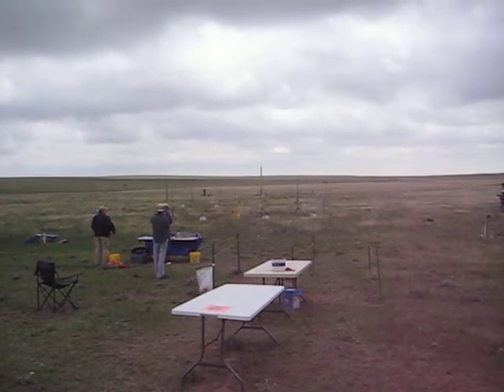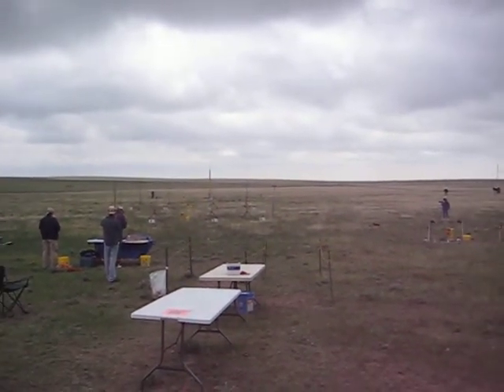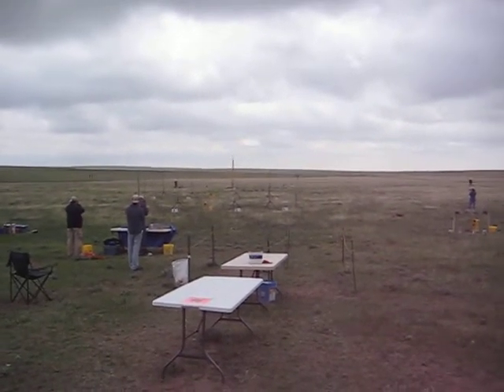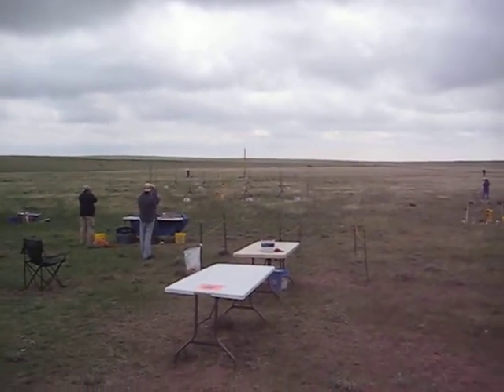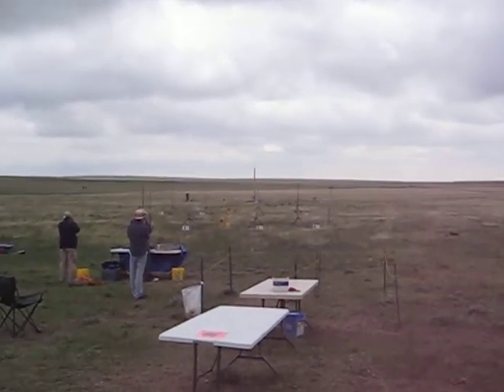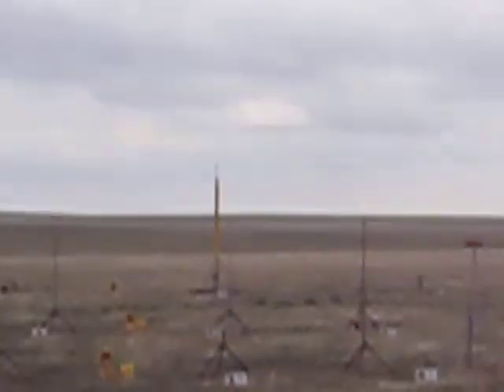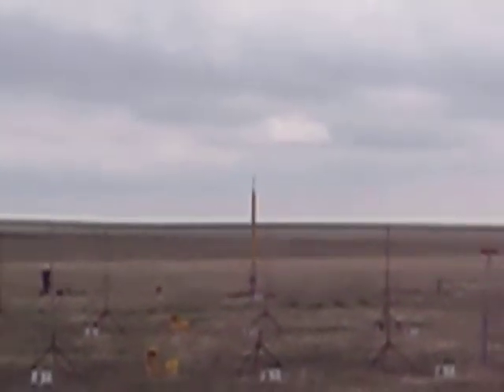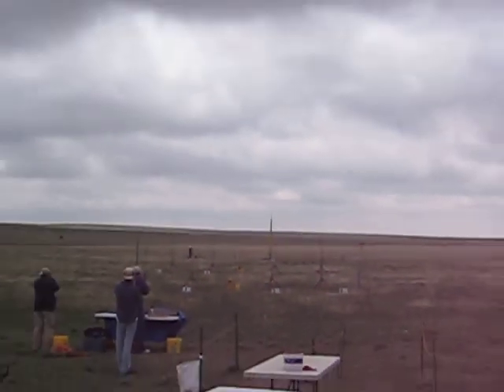Pad Ten launch of a big rocket L 730 3J 5's with good recovery and drogue chute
Accelerated Motion L730 3J @ Mile High Mayhem rocket shoot at Pawnee National Grasslands in Colorado